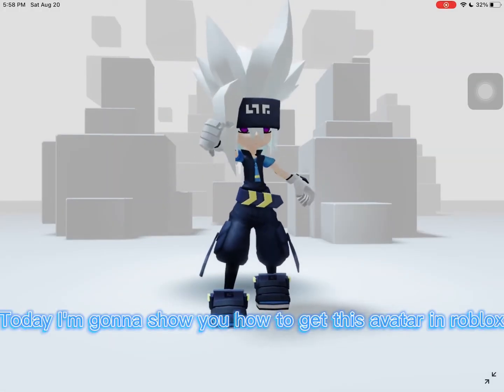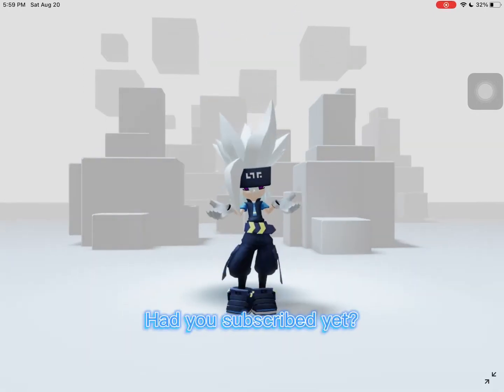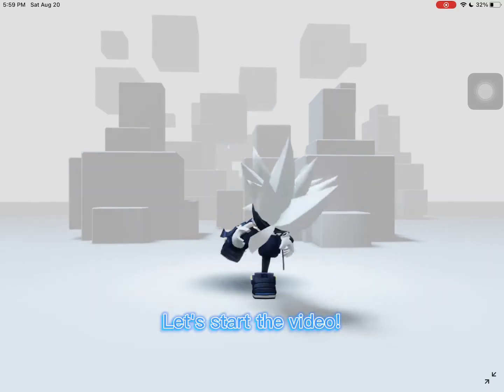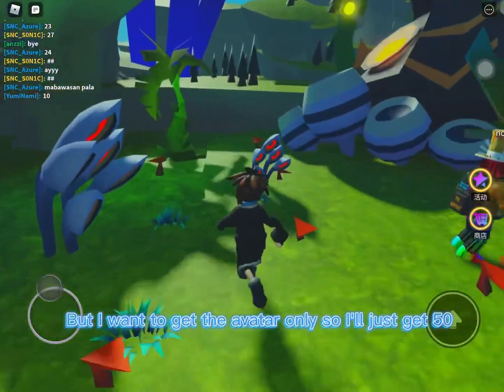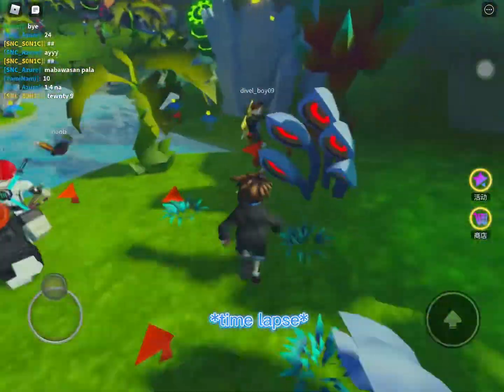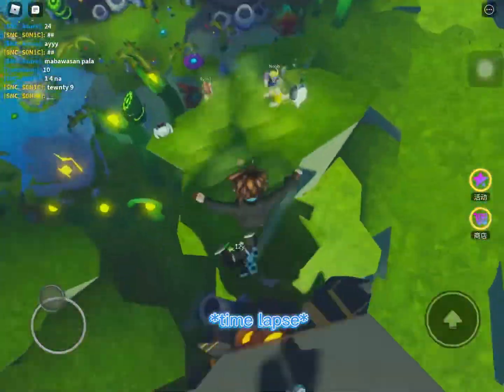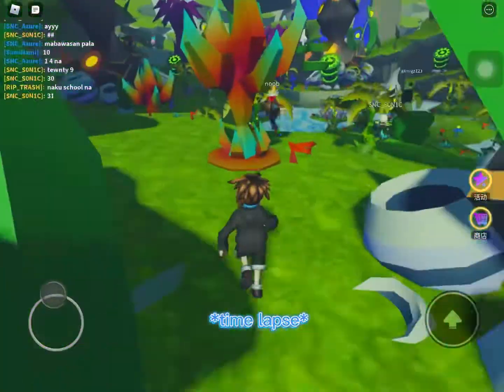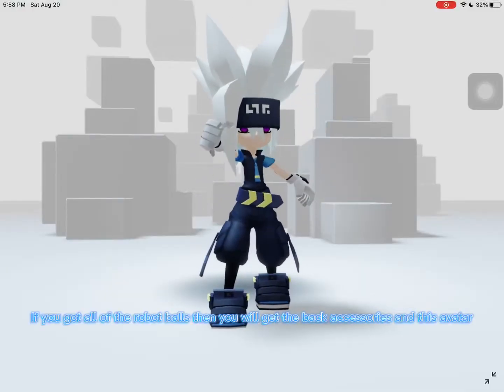New avatar and back accessories 2022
OK guys so this is how I got the avatar I'm wearing and the avatar I'm wearing while I'm trying to get the new avatar, that is my past avatar so the game is

So what is ROBLOX?

What is Roblox? Roblox is an online platform and storefront where users go to play games. Roblox is not a game, it is a place where people play games made by other developers. In this sense, it is more similar to PC platform Steam than it is to any online children's game.